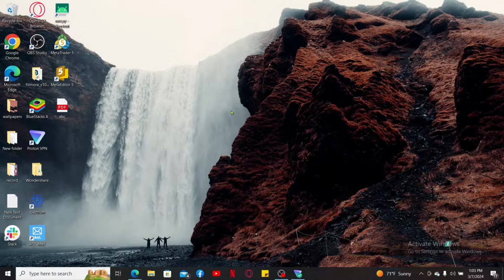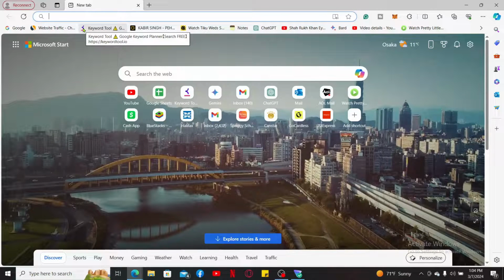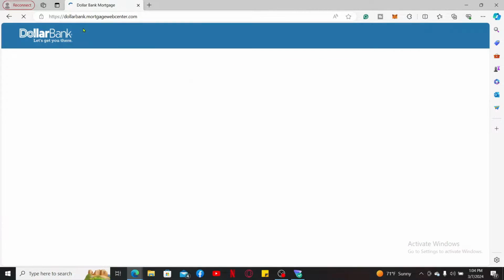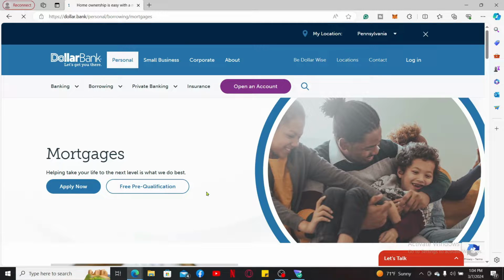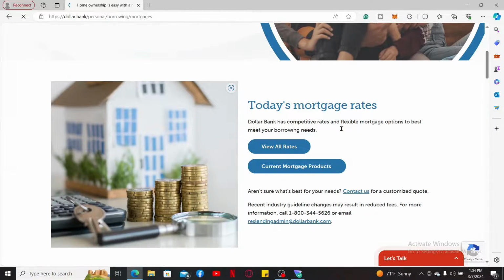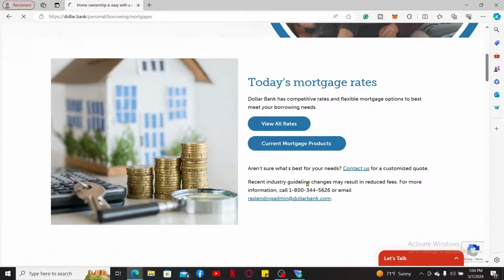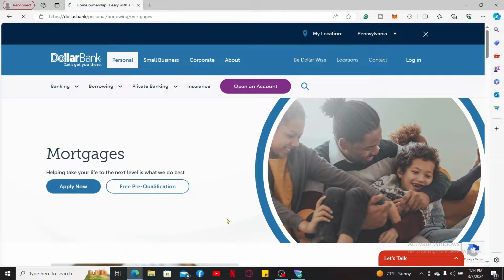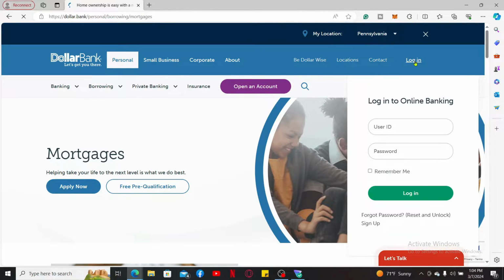How to Login Dollar Bank Mortgage Account 2024?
Ready to streamline your home financing experience with Dollar Bank Mortgage?
You're just a few clicks away from managing your mortgage account effortlessly! In this tutorial, we'll guide you through the simple steps to log in and access your Dollar Bank Mortgage account with ease.
Whether you're a first-time homebuyer or a seasoned borrower, we've got you covered.
From navigating the login page to securely accessing your account details, we'll provide all the tips and tricks you need for a smooth experience. Say goodbye to login hassles and hello to convenient financial management.
 Join us as we empower you to stay on top of your mortgage journey with Dollar Bank Mortgage.
 Watch now and unlock the convenience of Dollar Bank Mortgage account access!